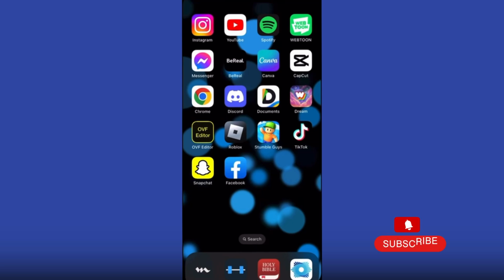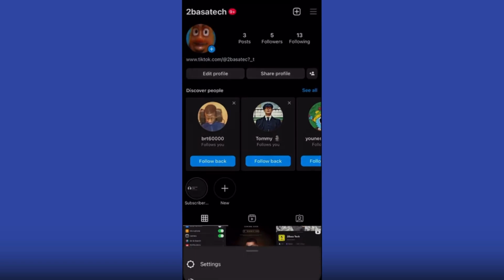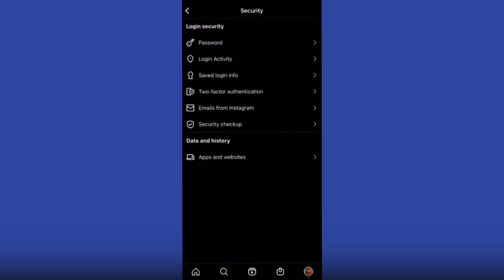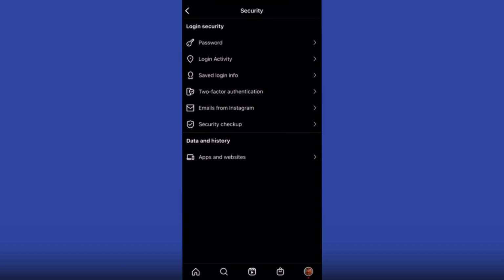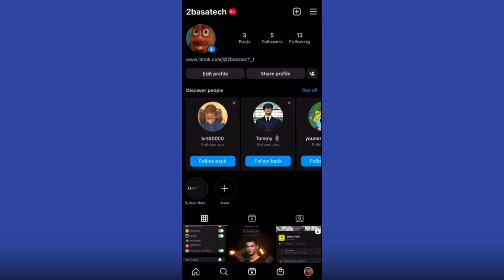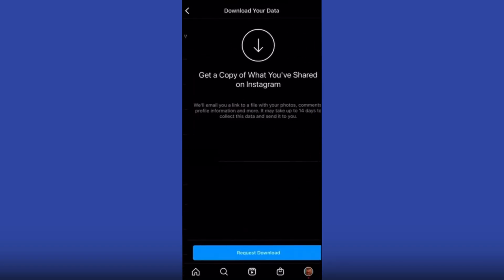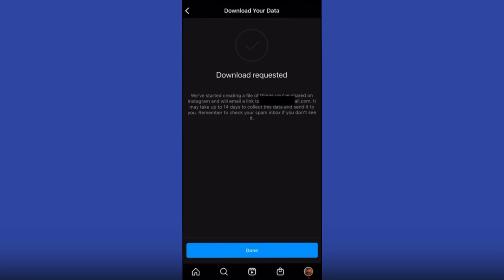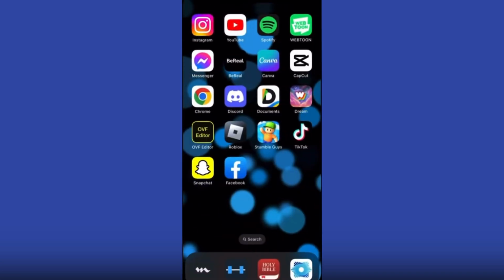How to Look at Deleted Messages on Instagram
In this video, we show you How to Look at Deleted Messages on Instagram